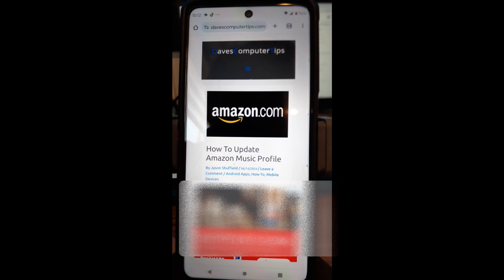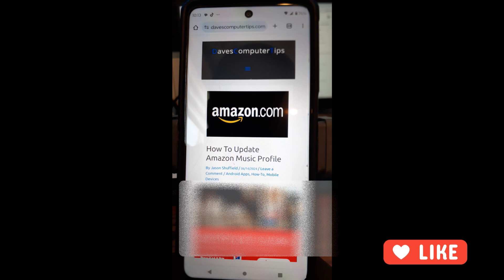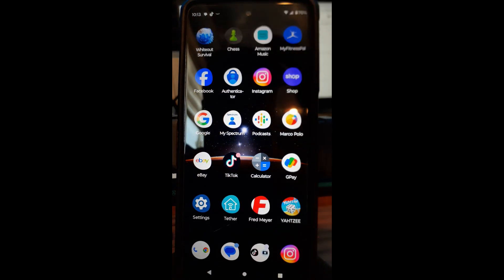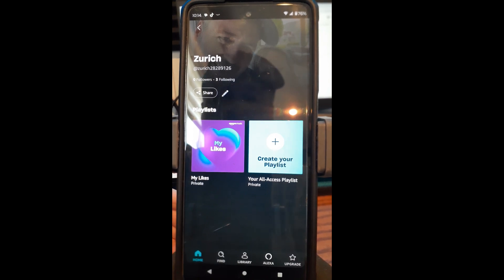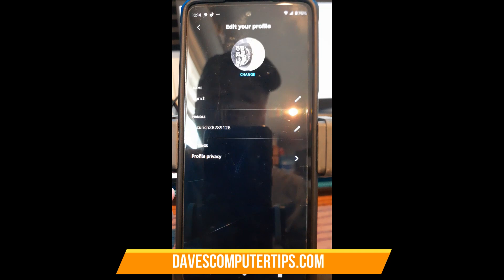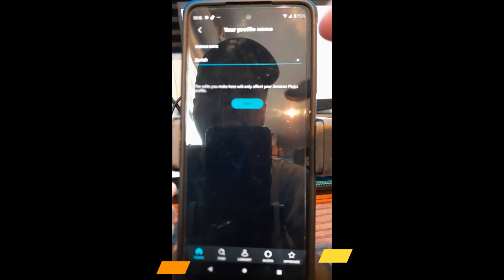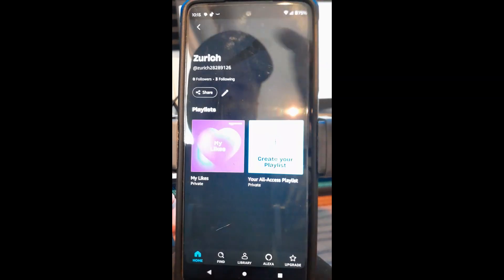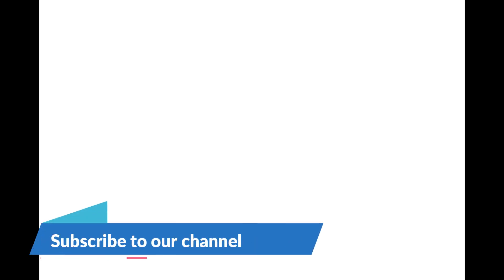How To Update Amazon Music Profile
In this video I will show you how to update your Amazon Music profile.

I usually use YouTube to listen to music while working in my yard. That has always been what I have done. Now that YouTube is forcing me to listen to more and more commercials I decided to use another service. Since I already pay for Amazon Prime I decided to use their Amazon Prime music app. Now I don’t have to listen to commercials in the middle of my songs. I bring this up because I always like to customize new accounts when it lets me and today is no different! I want to show you how you can update your profile image and name on the Amazon Prime music app. Before we jump into this, make sure to check out these other videos I have created about Amazon:

Now that you have that knowledge, let me teach you something new. Pull out your mobile device and let’s get started.